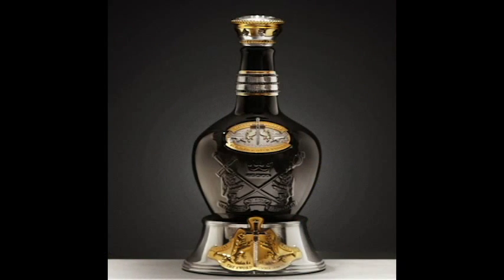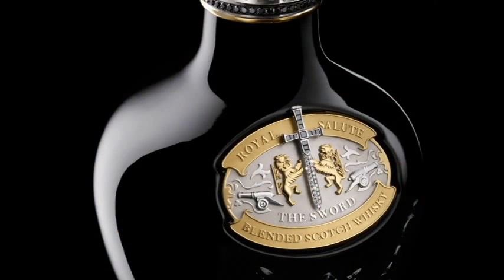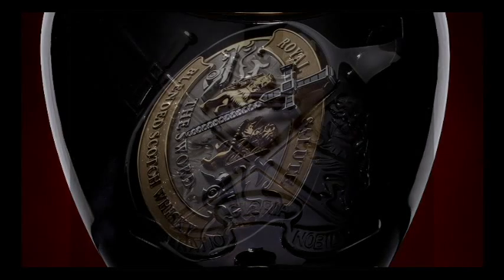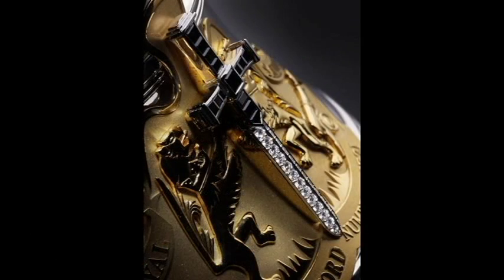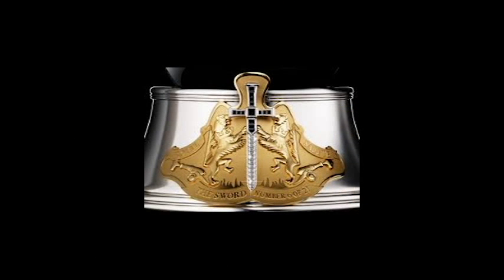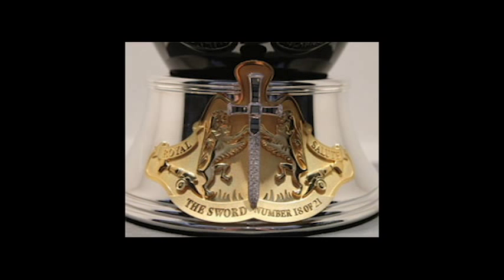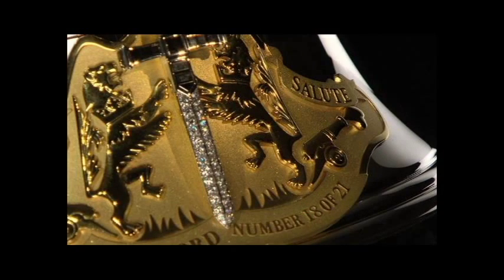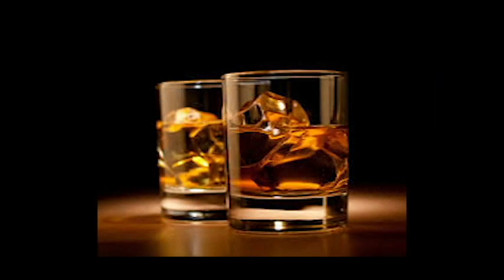Chivas Regal Royal Salute Tribute To Honor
Chivas Regal have released an exclusive limited edition of their Royal Salute named Royal Salute Tribute to Honor after the Scottish Crown Jewels, The Honors of Scotland. The whisky was blended by Chivas Regal Master Blender, Colin Scott using the finest whisky's all of which were at least forty five years old. The black crystal bottle was designed by Royal jeweler Garrard and features diamonds, gold and silver. Only twenty one bottles will be made with on of those bottles remaining in the Royal Salute Vault at the distillery.